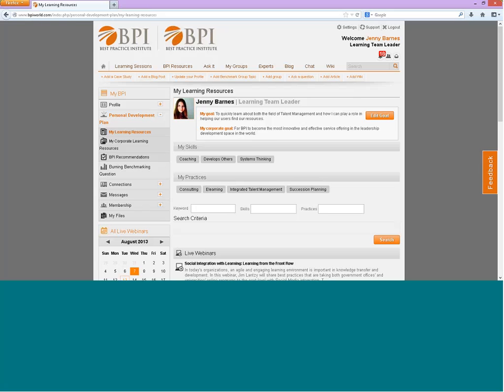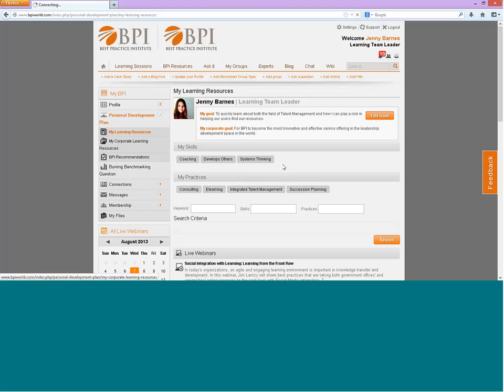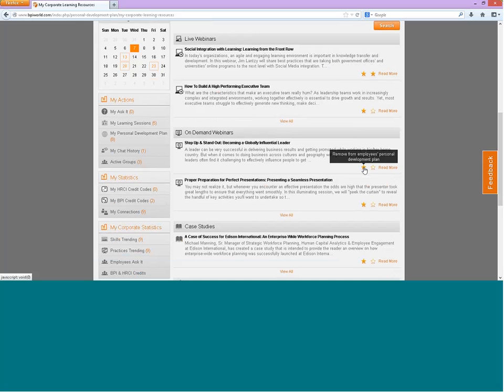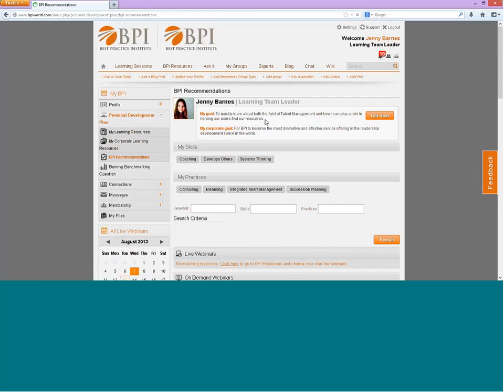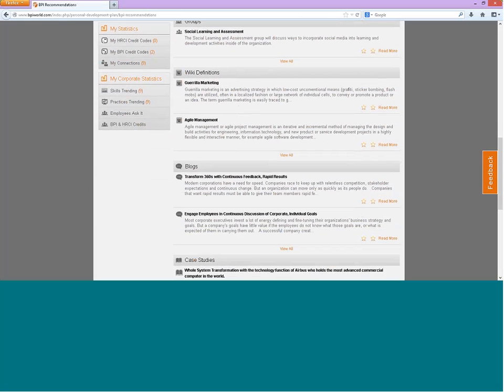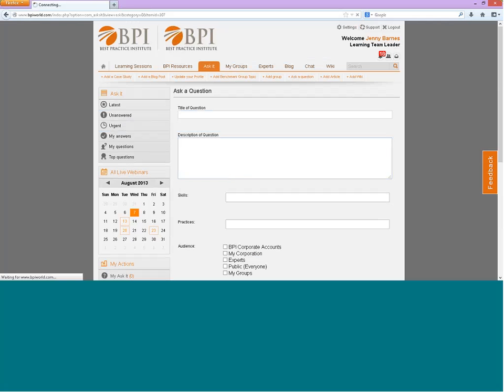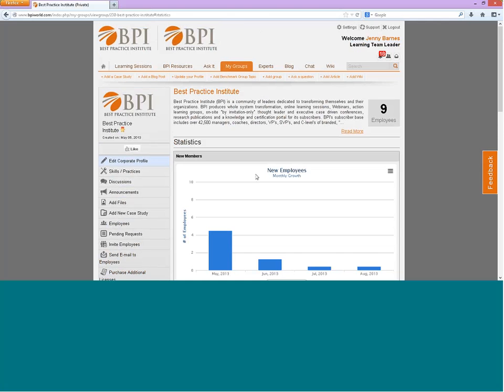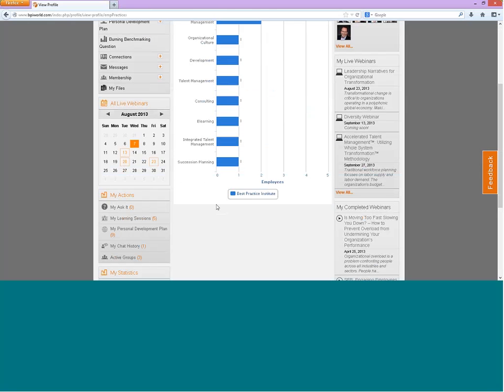Learning Team Leader Instructions For BPI